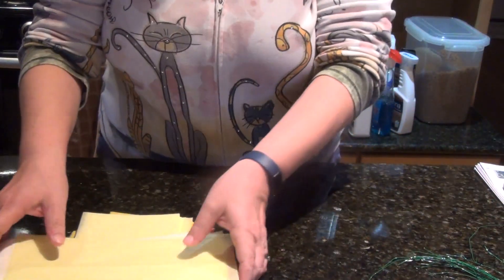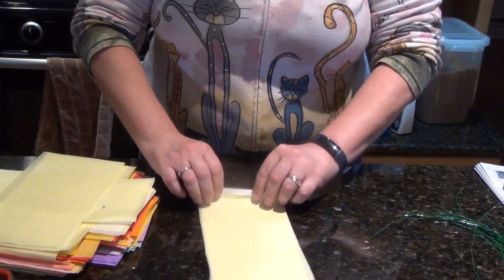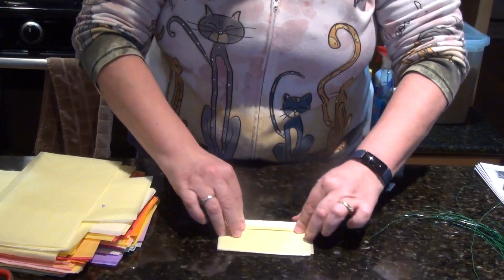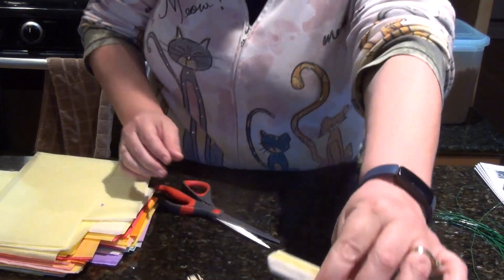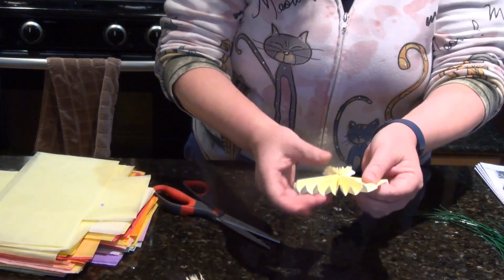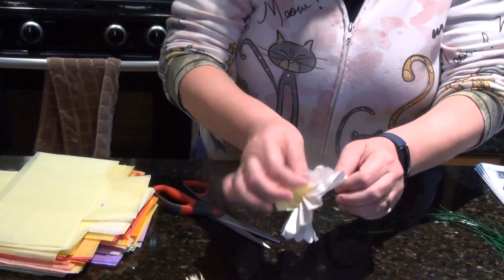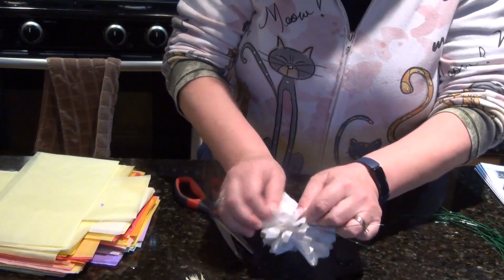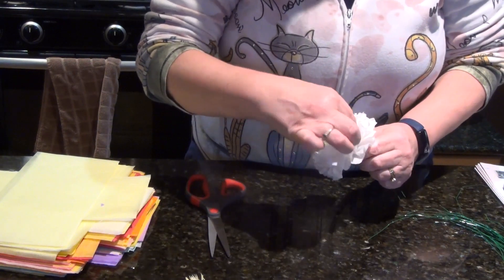How to make Tissue Paper Flowers for March 2nd